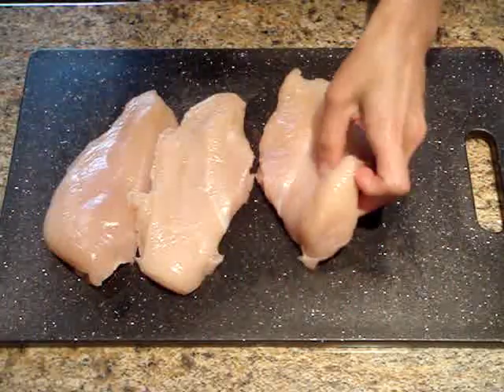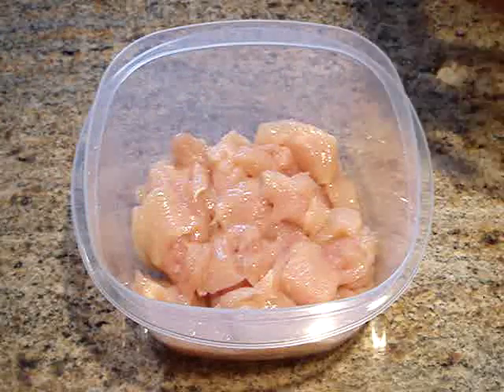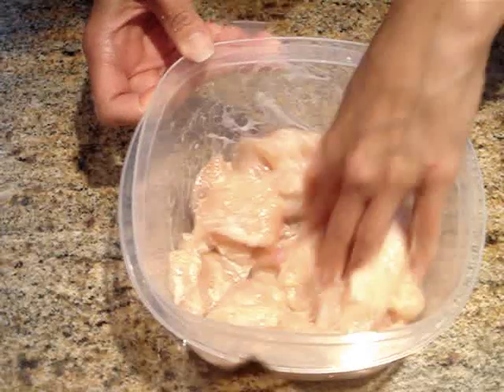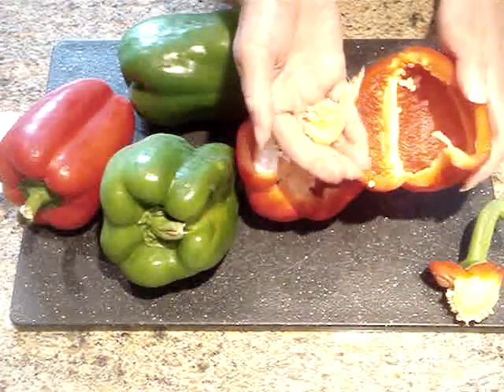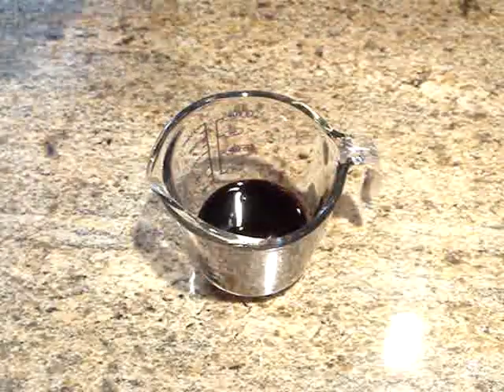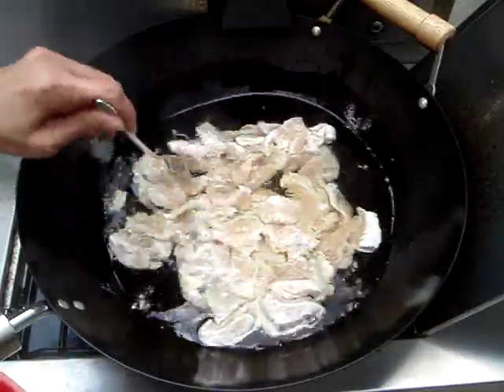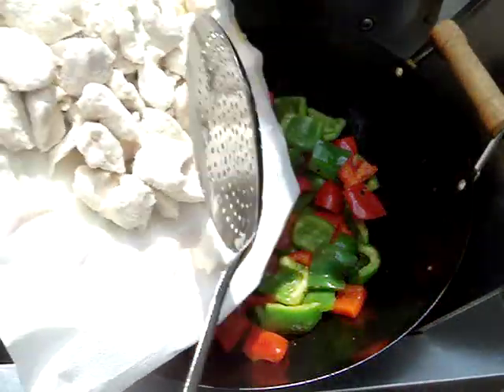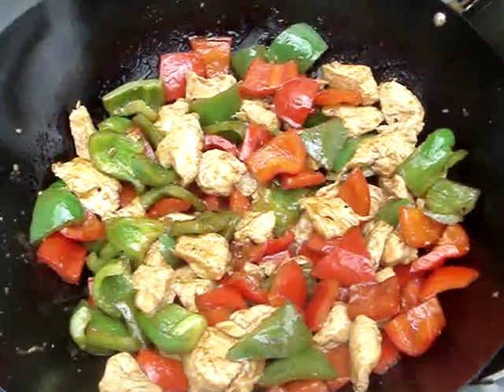Chicken and Bell Peppers Stir Fry Recipe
Here is a link to the written instructions for this recipe